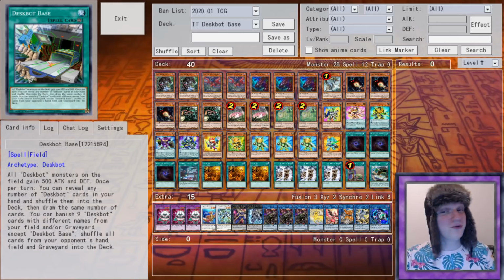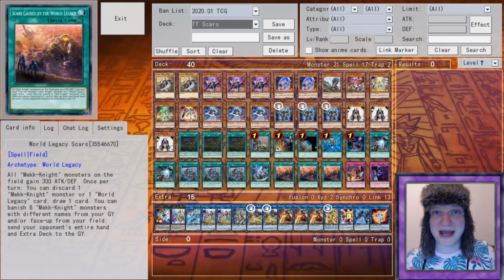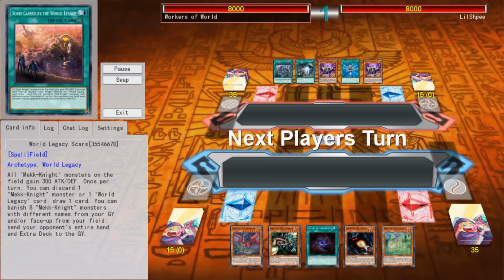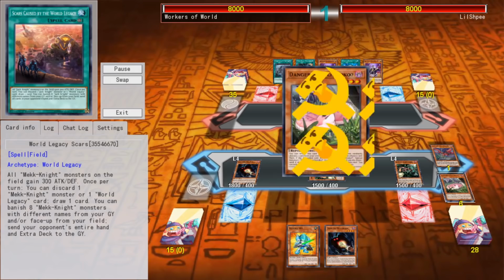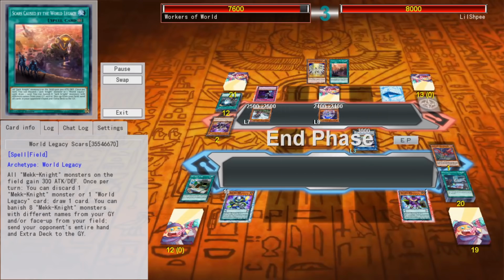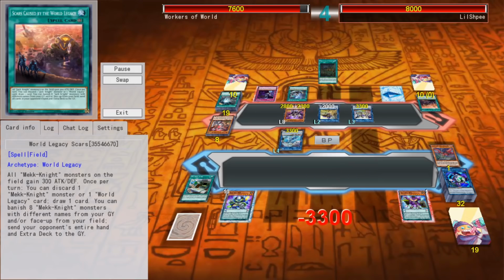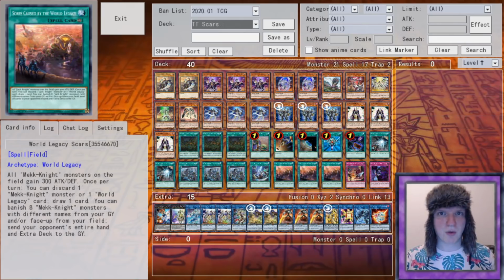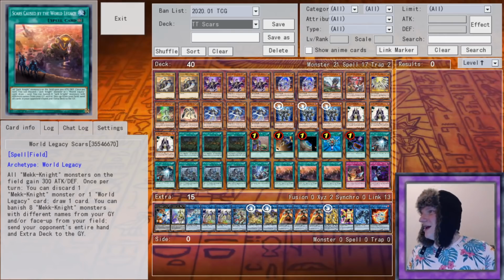DESKBOT BASE vs. WORLD LEGACY SCARS - Turbo Tuesday 2/24/20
Today we're taking a look at two field spells with devastatingly destructive effects - neither of which are likely to fire. Which of these suspect spells will activate more consistently? Let's find out.